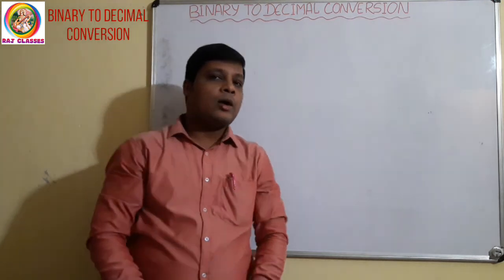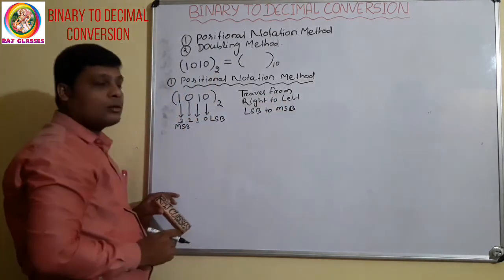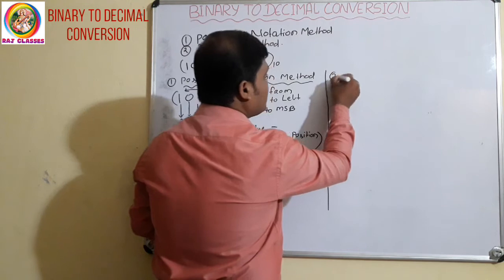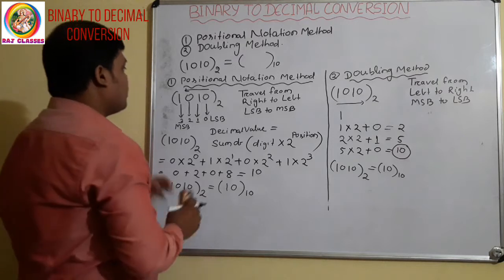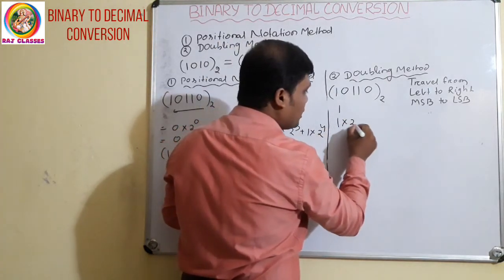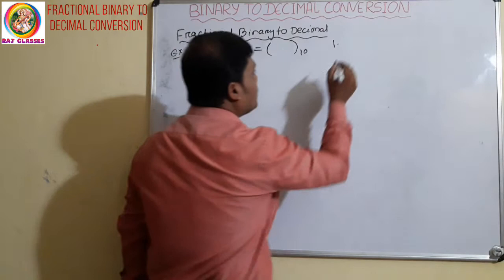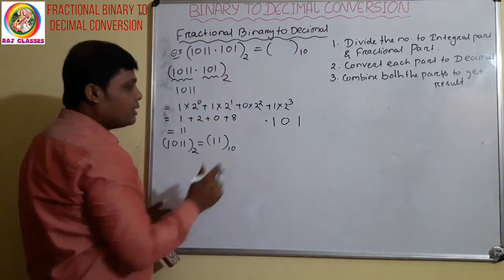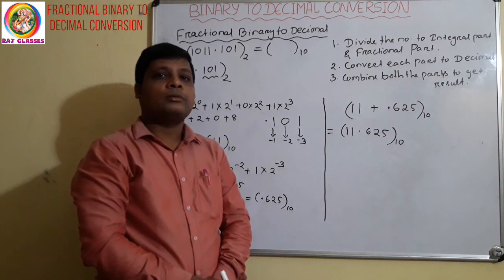BINARY TO DECIMAL CONVERSION | FRACTIONAL BINARY TO DECIMAL CONVERSION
FRACTIONAL BINARY TO DECIMAL CONVERSION